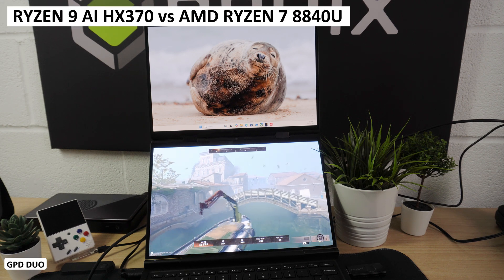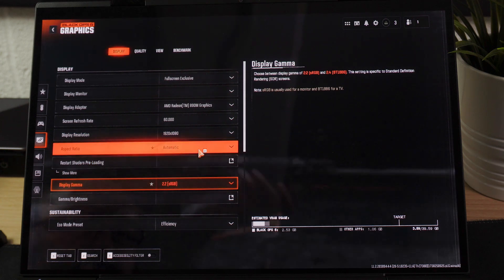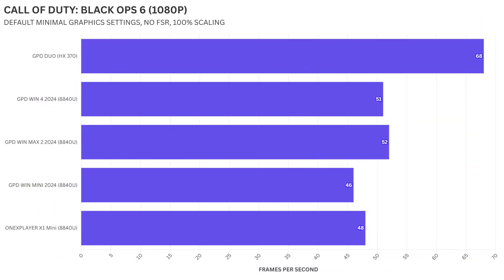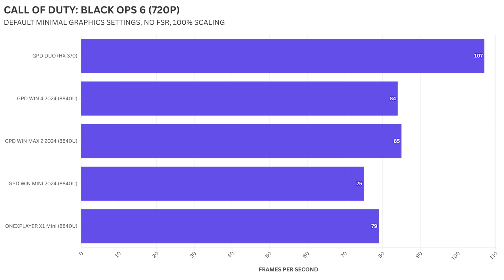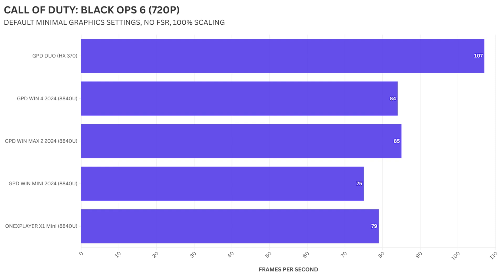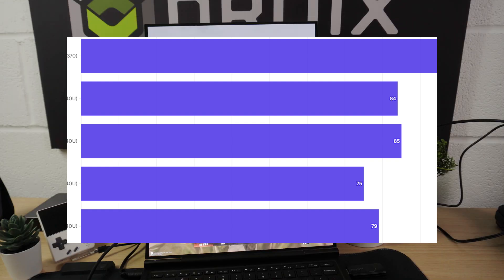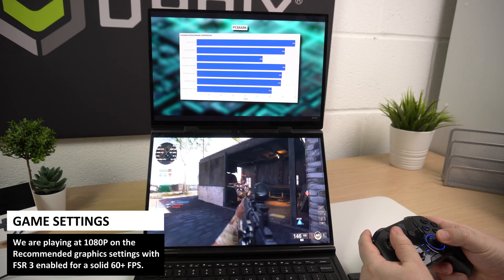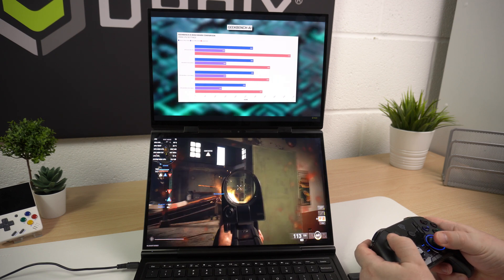Black Ops 6 Performance Showdown AMD Ryzen 9 AI HX370 vs Ryzen 7 8840U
Wondering how the new Ryzen 9 AI HX370 stacks up against the previous Ryzen 7 8840U in gaming? In this video, we put the GPD DUO and other popular devices to the test with Call of Duty Black Ops 6.

In today’s video, we dive deep into a performance showdown between the AMD Ryzen 9 AI HX370 and the Ryzen 7 8840U across some of the best handheld gaming PCs out there. With a lineup that includes the latest GPD DUO alongside the GPD WIN 4, GPD WIN MAX 2, and ONEXPLAYER X1 Mini, we’re putting each device through its paces on Black Ops 6. All systems are configured to ensure a level playing field—running at 28W TDP and using the default Minimal graphics settings at both 1080P and 720P resolutions. Join us as we see which handheld can keep up with intense gaming demands and deliver a smooth FPS experience on bo6

00:00 Coming up in this video
00:21 Benchmark settings used
00:37 Call of Duty Black Ops 6 1080P benchmarks
01:15 Call of Duty Black Ops 6 720P benchmarks
01:56 Benchmark summary
02:16 Learn more at droix.co.uk and droix.net